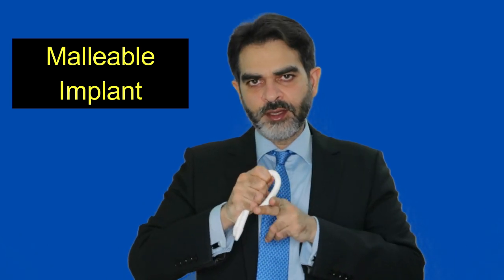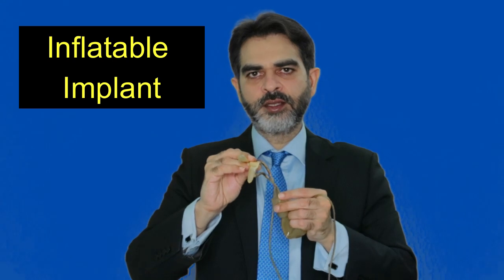what is penile prosthesis implantation | Benefits Of Penile Implants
Dr. Ashish sabharwal urologist andrologist and robotic surgeon in New Delhi, India explains What Is Penile Prosthesis Implantation and the benefits of penile implants?
What are the benefits of penile implant surgery for erectile dysfunction treatment?
Dr. Ashish Sabharwal trained at the University of Miami, USA. He is one of the top penile implant surgeons in India and he is considered one of the best penile implant surgeons in the world by his patients.